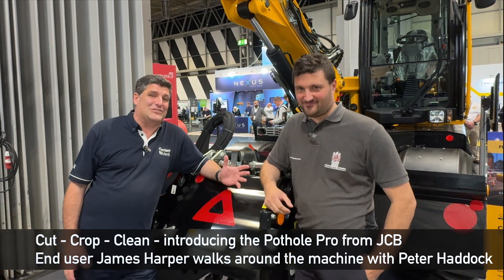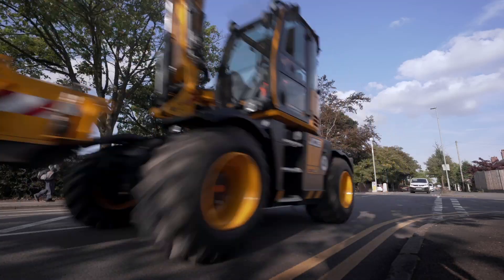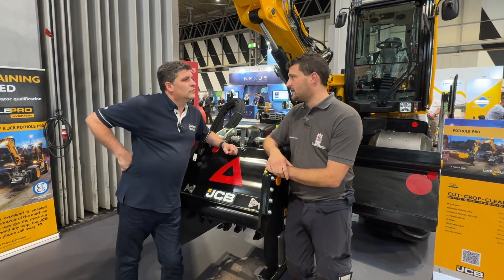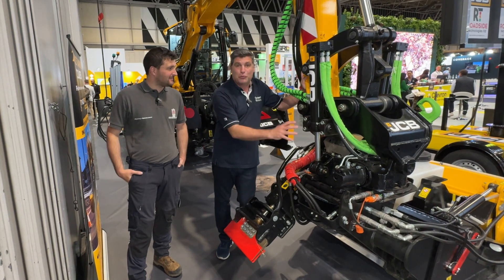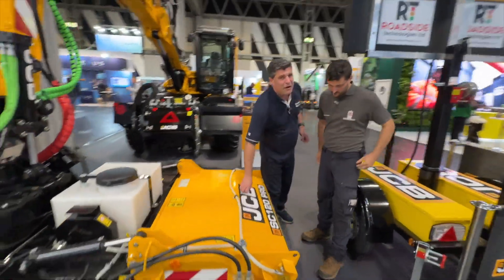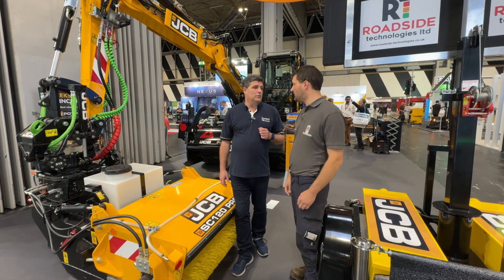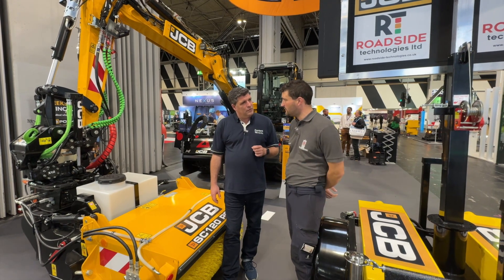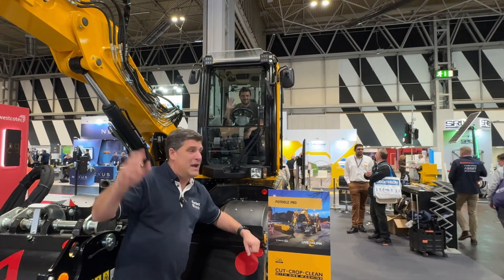JCB's Pothole Pro, cutting, cropping and cleaning potholes to support permanent and long lasting rep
JCB's Pothole Pro, is taking on one of the biggest challenges on our Highways: cutting, cropping and cleaning potholes to support permanent and long lasting repairs.

End user and Steelwrist ambassador James Harper of Stoke City Council Highways division talks Peter Haddock through the machine he and his team have been using to fix thousands of potholes since December 2021.

James: "There are so many benefits of using the Pothole Pro. All of the main tasks are completed from the seat of the Hydradig cab, making it safer and removing the hand-arm vibrations of traditional methods.

"We have also seen the added safety benefits of the workflow as operatives work behind the parked-up machine to do the repairs.

"From a productivity perspective, we are getting so much more done now, transforming the roads for our local residence. And when they see it in action, they are amazed by how quickly it works.

"From a sustainability perspective, we are not only fixing potholes with a permanent repair, but we are also collecting the waste materials for recycling using one machine to perform all the tasks from cut to crop and clean."

James has shared numerous videos of the equipment in action that you can see on his 'James Harper' Linkedin account or  'Highwaysharper' Instagram.

And you can expect to see more Pothole Pros on the roads as JCB recently signed a big deal with Commercial asset supplier Dawsongroup for 50 units in October 2023.

At the time of the announcement, JCB Municipalities General Manager Ben Rawding said:

"With this deal, it is now easier than ever for UK authorities to get a JCB Pothole Pro onto their network, whether it's in a city or in a rural county, and the public will now really start to see their presence on the roads and streets around the UK."

For more videos on JCB products, including its Hydrogen prototypes and Livelink technology solution, visit our dedicated JCB page on Content For Industry at this